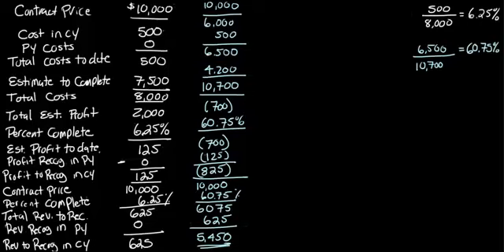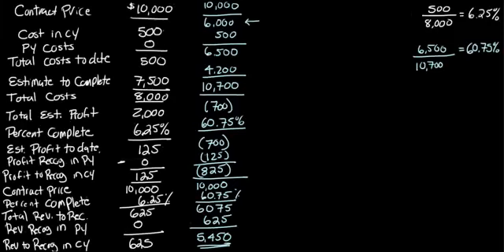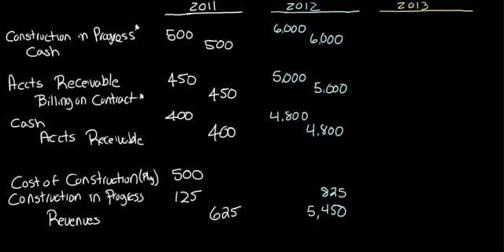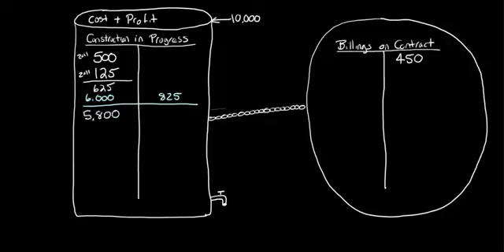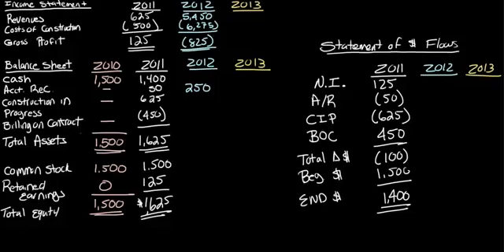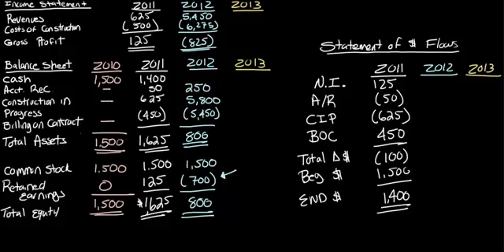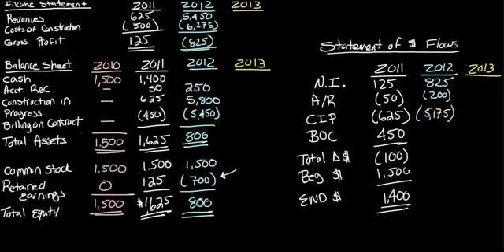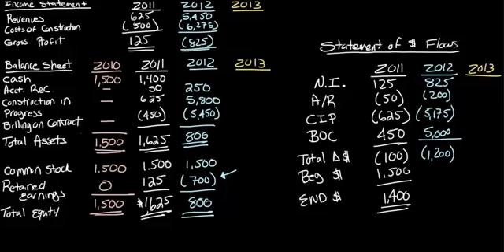Day 17, vid5: Percentage of Completion - 2nd year (Jrnl Entries & F/S)